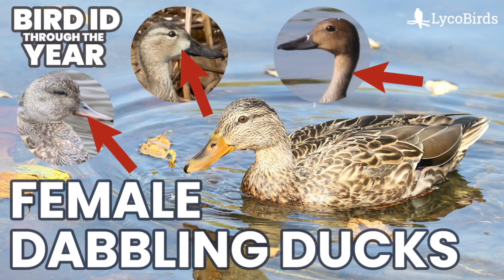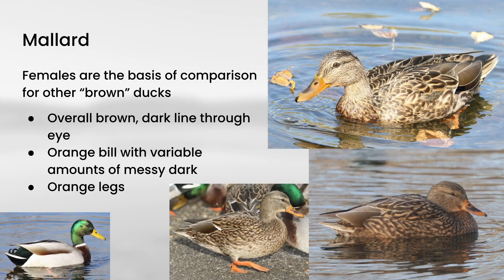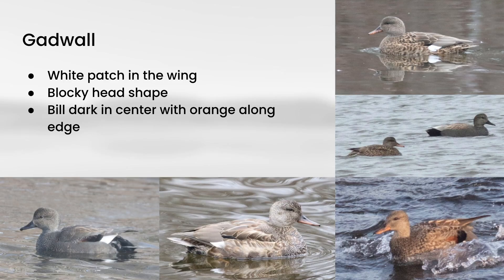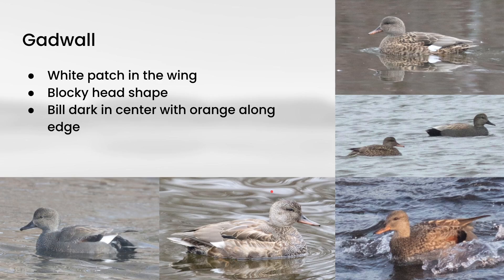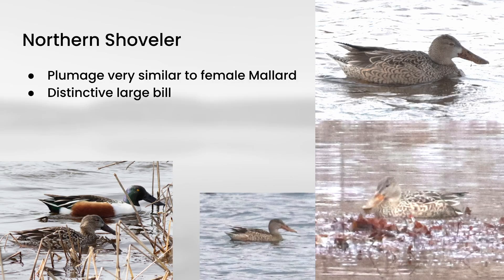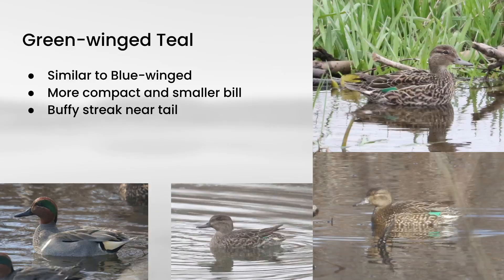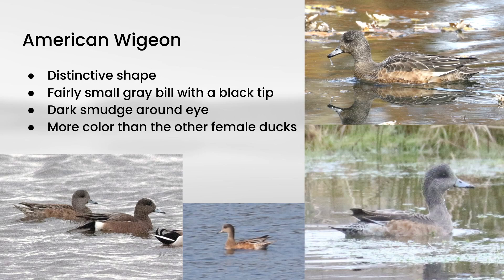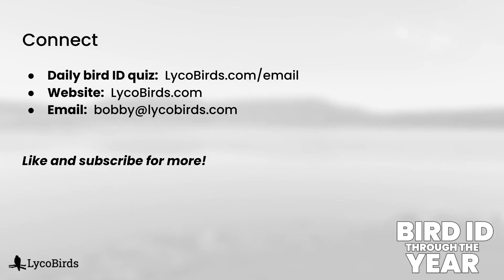Identifying Female Dabbling Ducks (Waterfowl Identification Pt. 4)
How to identify the female dabbling ducks that occur in the northeastern U.S.

Timestamps:
0:00 Intro
0:25 Wood Duck
1:08 Mallard
1:42 American Black Duck
2:25 Gadwall
3:47 Northern Pintail
4:28 Northern Shoveler
5:28 Blue-winged Teal
5:50 Green-winged Teal
6:11 Teal Comparison
7:28 American Wigeon
8:22 Wrap up